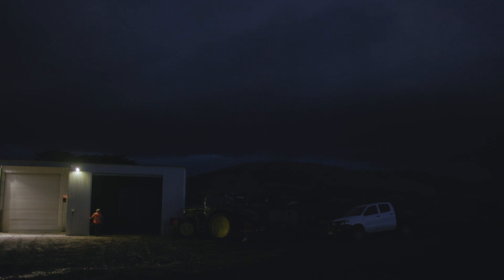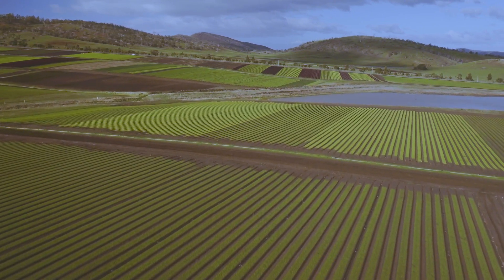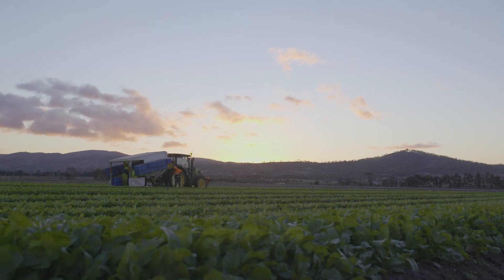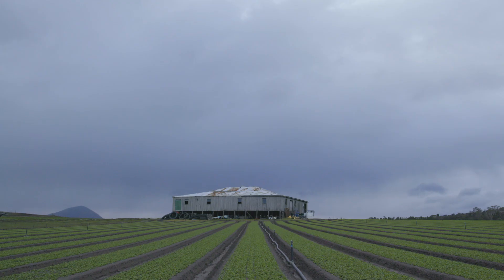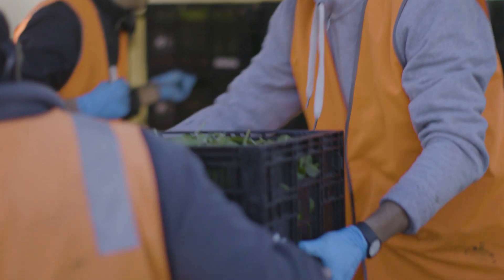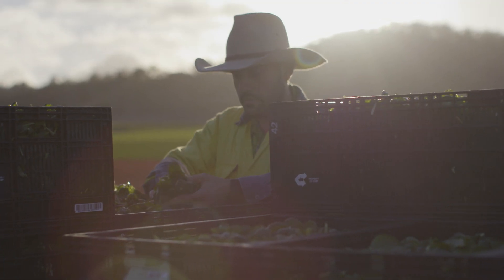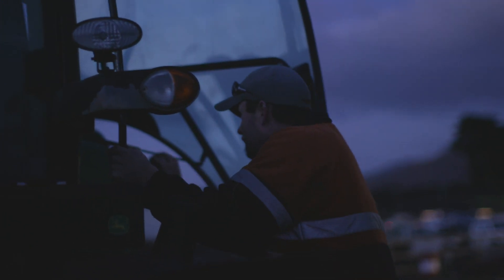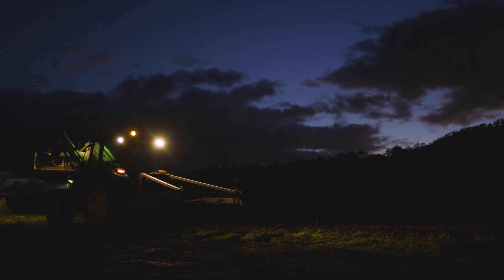Serenade Prime - Improving Soil Health - 1:47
Senior Agronomist, Claire Russell of Houston's Farms, talks about the importance of soil health in productivity, and the results of recent Serenade Prime trials. The benefits of the soil amelioration effects of Serenade Prime can include: higher yields, better crop uniformity, improved harvest crop quality and improved shelf life.